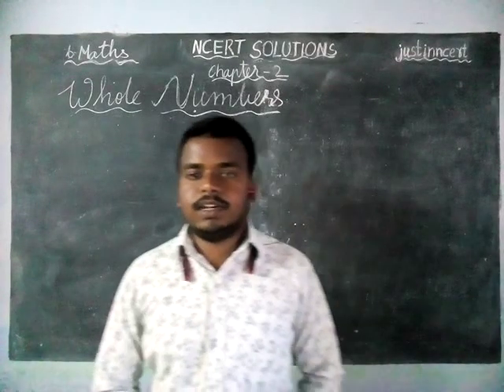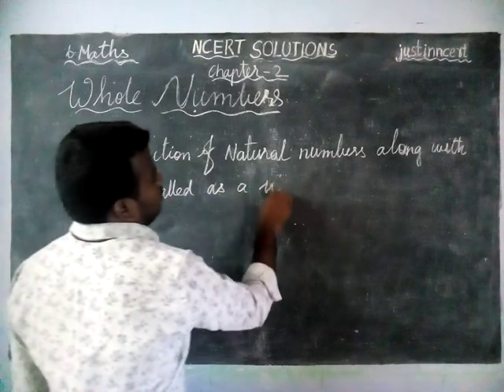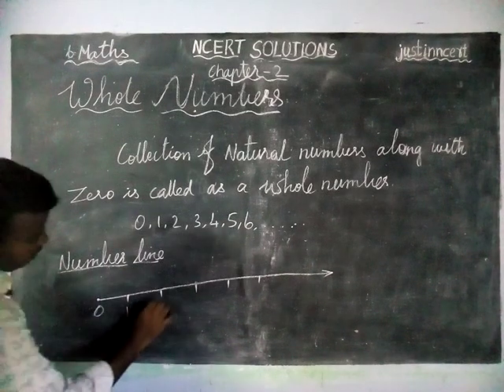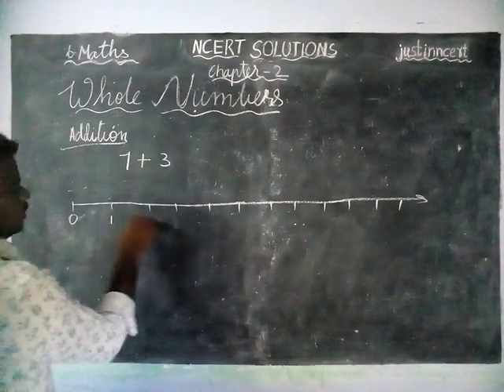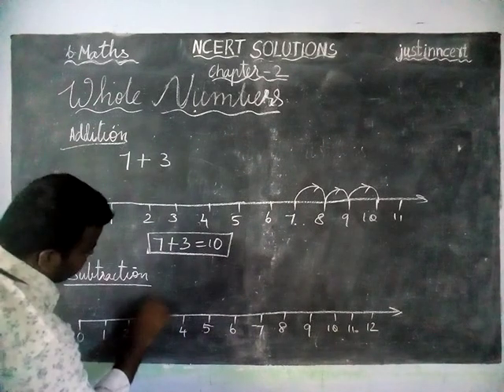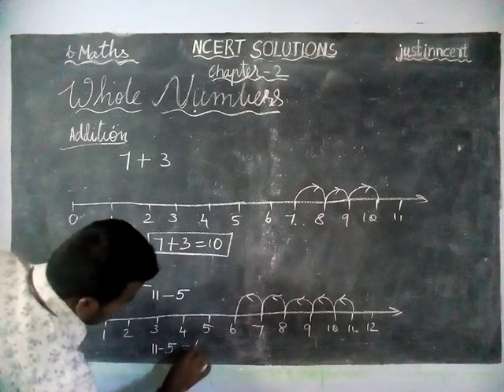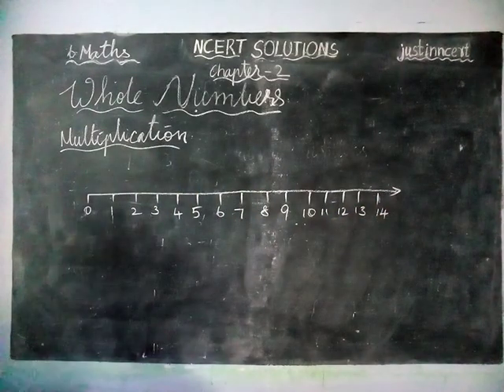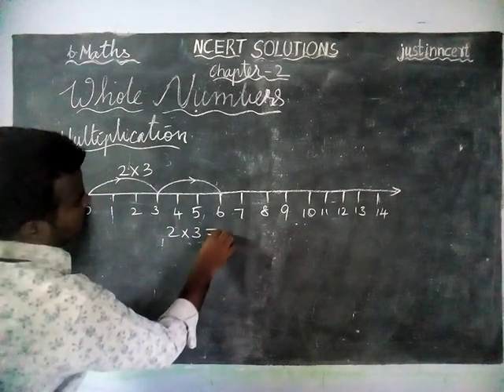Class 6 Maths Chapter 2 Whole Numbers Introduction | CBSE 6 Maths | JUSTIN NCERT SOLUTIONS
Class 6 Maths Chapter 2 Whole Numbers Introduction | CBSE 6 Maths | JUSTIN NCERT SOLUTIONS | JUSTIN NCERT     justinncert